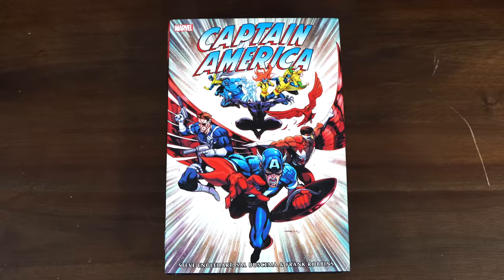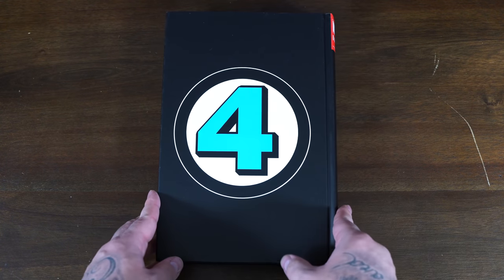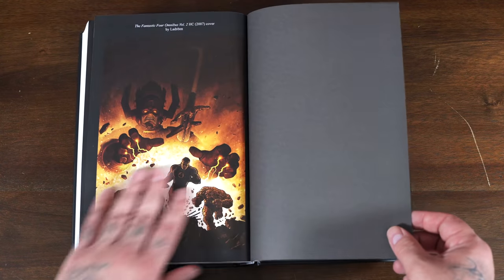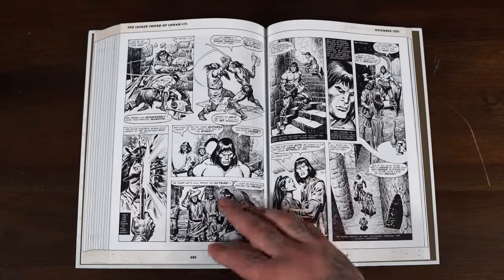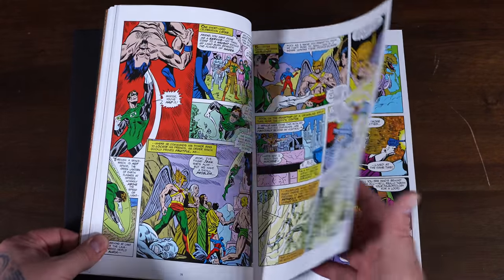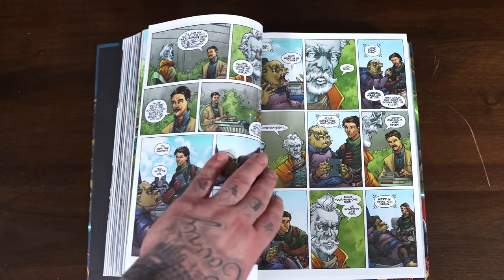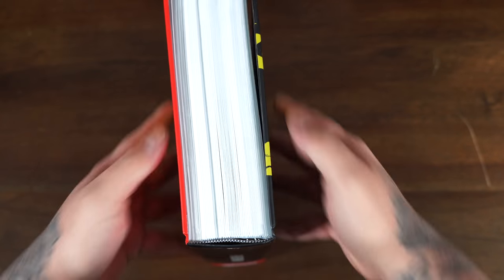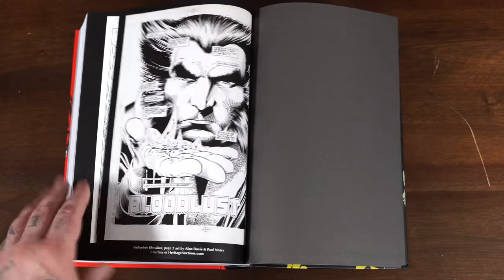OMNIBUS Comic Book HAUL! Spine-Gate 2021!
Welcome to my latest omnibus haul. We have some prereleases from Marvel comics like Wolverine vol 2, Captain America vol 3, and the latest printing of Fantastic Four vol 2. We also have the latest Star Wars omnibus: The Old Republic, Savage Sword of Conan vol 5, and the Bronze Age Justice League omnibus vol 3.

RSVP for our Gem Mint Dynamite Box which comes with the exclusive Jae Lee Bettie Page variant!

💎 GABE'S CAVE
If you like Comics, Pop Culture, Movies, Gaming, and much more make sure to check them out

2301 N Zaragoza Rd Suite 103 Box 2